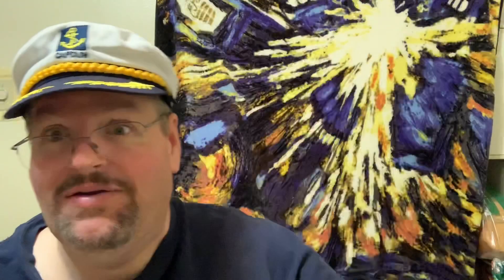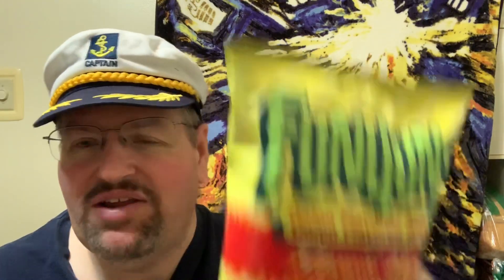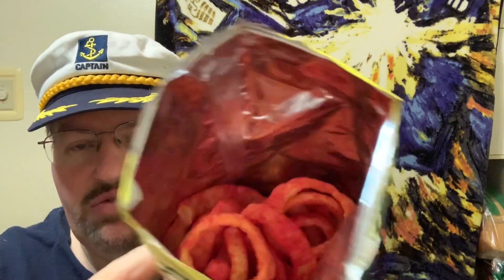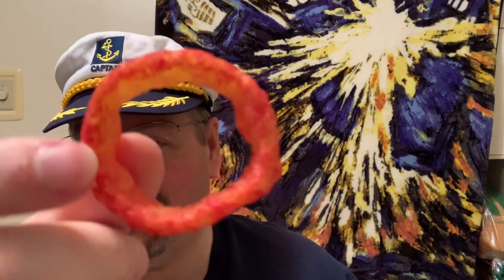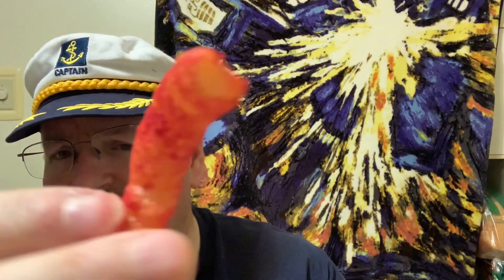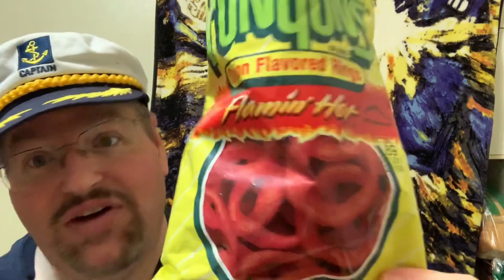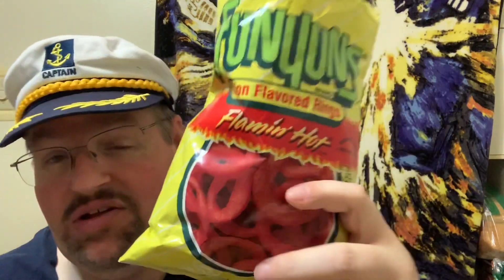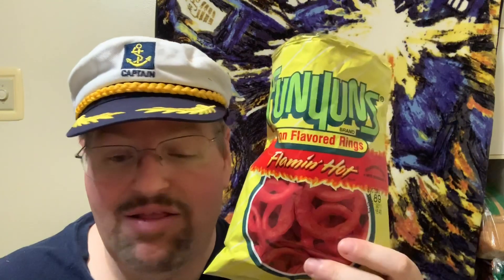Search for Snacks : Flaming Hot Funyuns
To say on Search for Snacks I’m trying a long time favorite Flaming Hot Funyuns let’s see if they deliver the Heat.